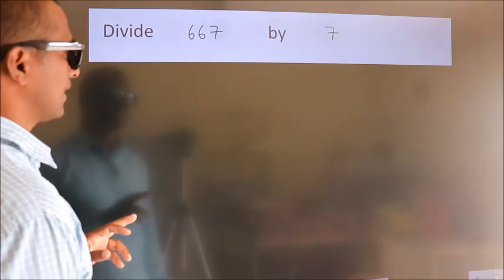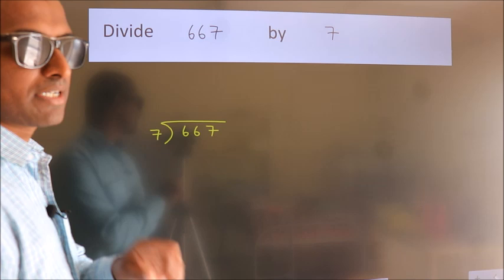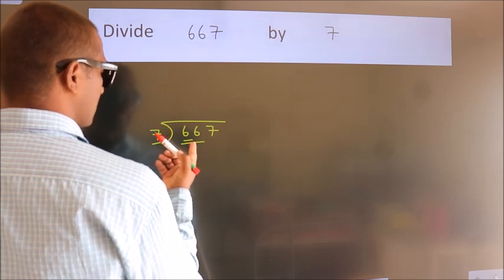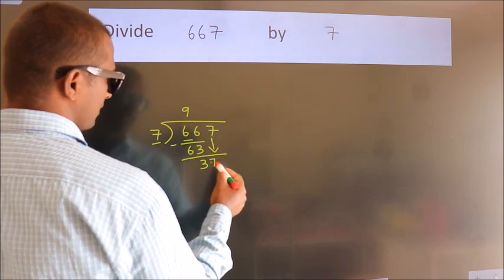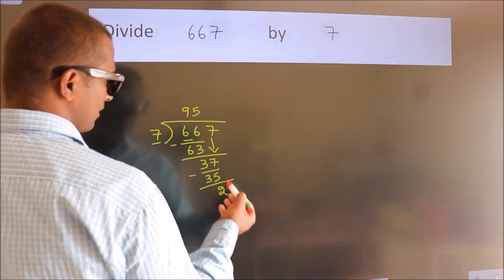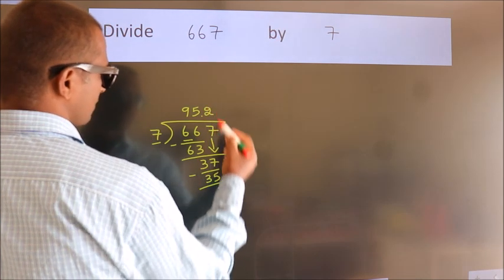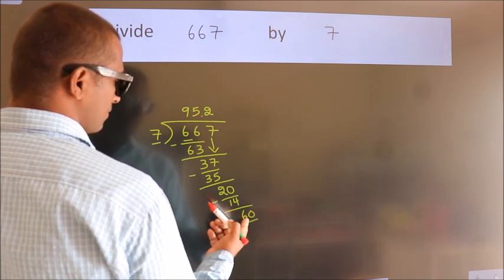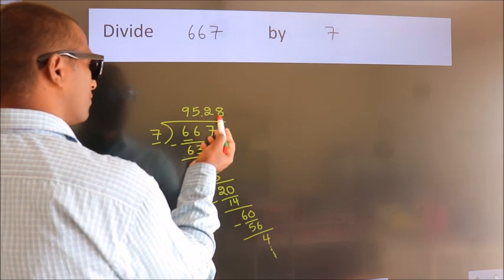Divide 667 by 7 Divide completely